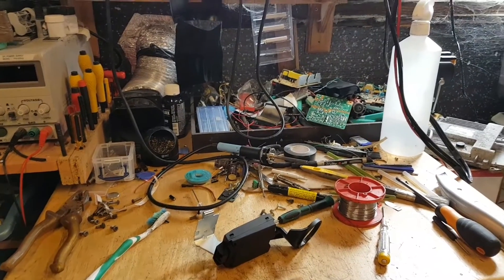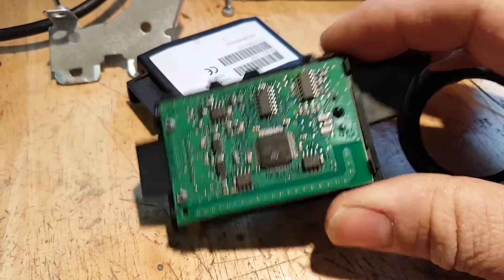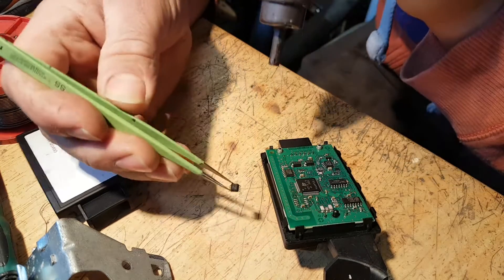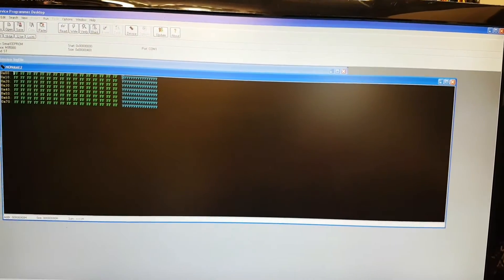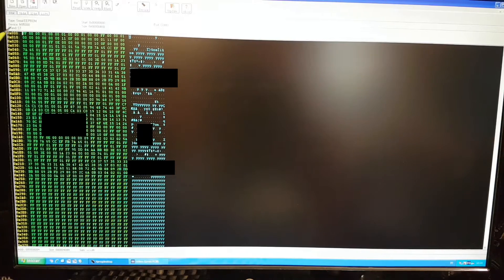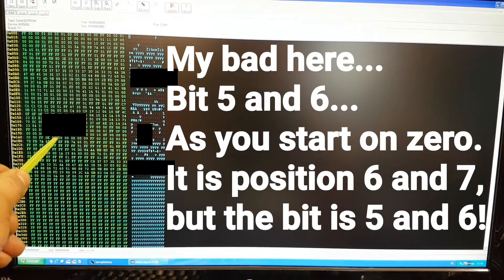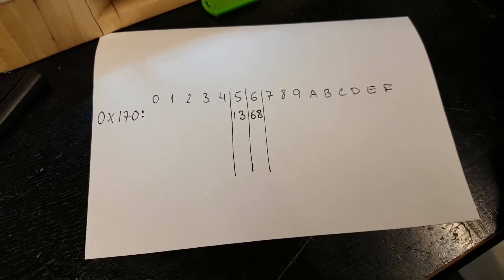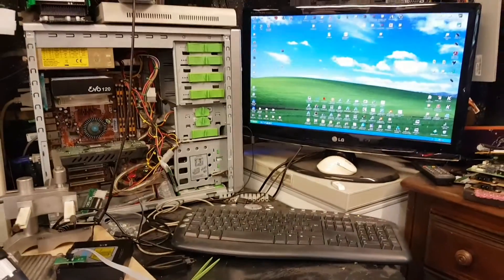Jeep Cherokee WCM Pin code extraction procedure, for EEPROM 95080.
Hi

To do some work on a Jeep Cherokee,  the pin code for the car was needed, and the owner did not had that information... so, was time to get some work done...
In this video I will show you how to retrieve the pin code from the WCM module...

Fiber Glass Cleaning Pen:

Hot Air Gun Station:

Desoldering Vaccum Station:

EEPROM Adaptor: